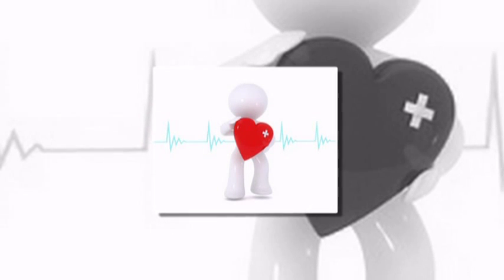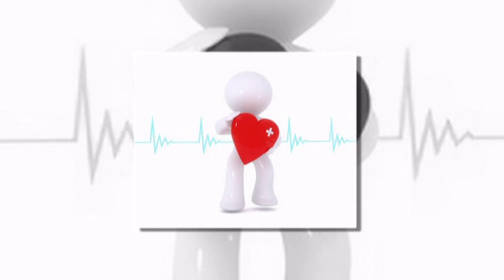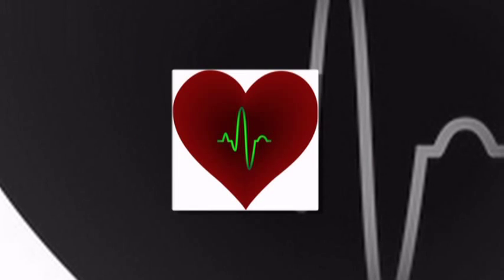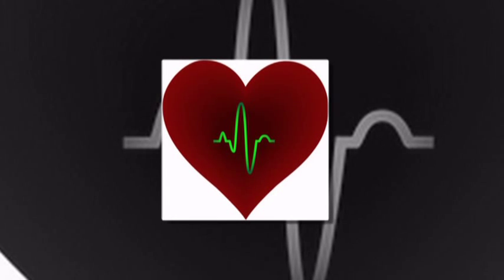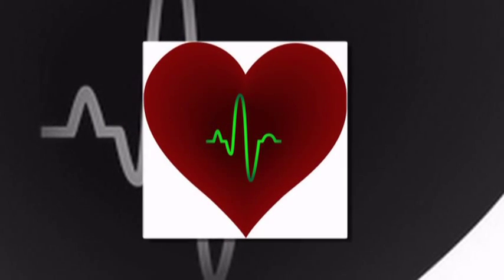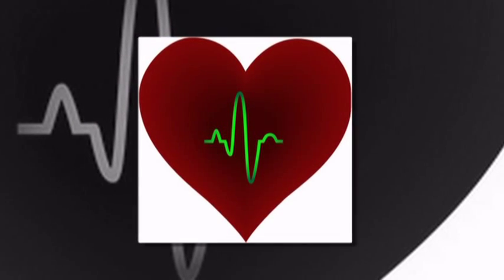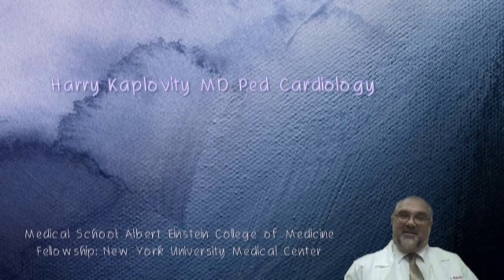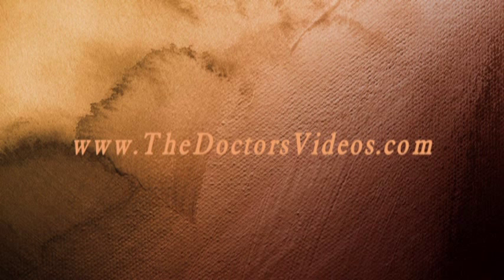Coarctation of the Aorta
Harry Kaplovity MD Ped Cardiology
Medical School: Albert Einstein College of Medicine
Fellowship: New York University Medical Center